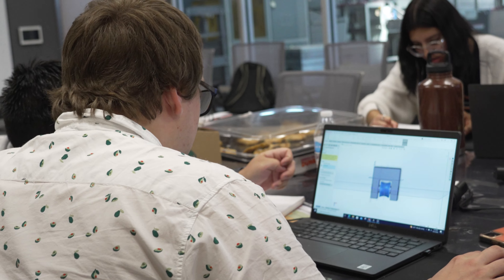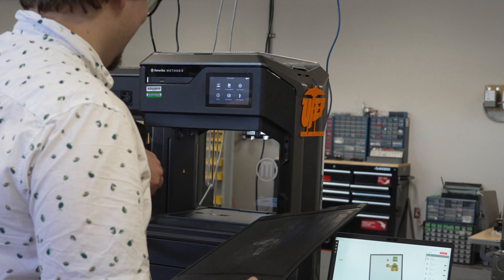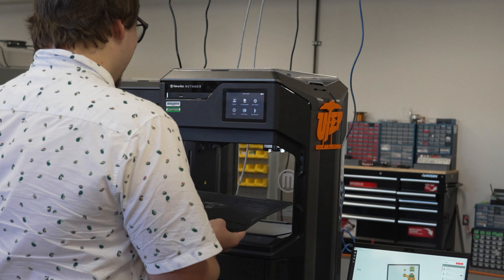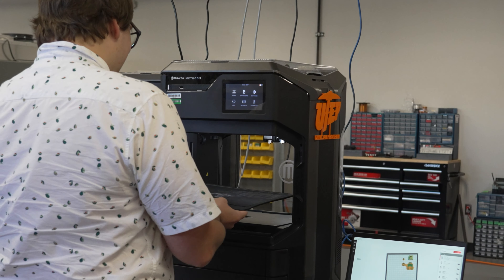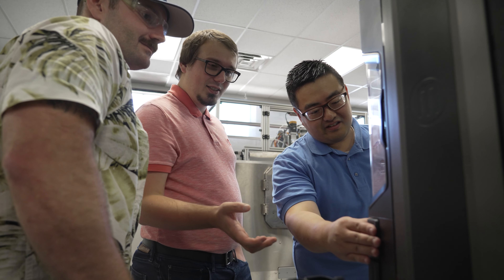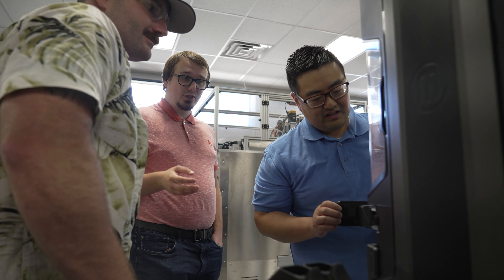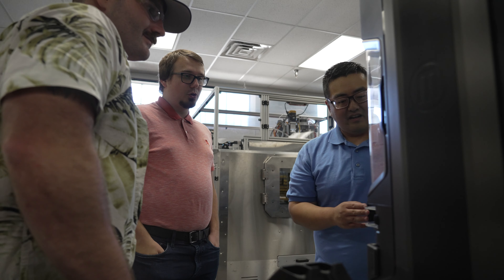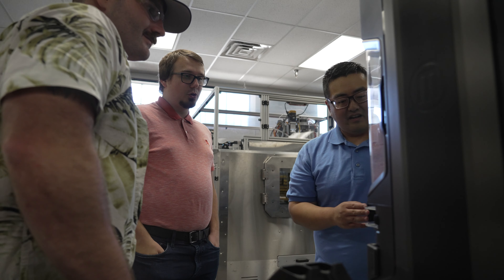Intro to Additive Manufacturing Workflow Training - Participant Testimony 1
Interested in learning about additive manufacturing (AM) and 3D printing? Hear from those who participated in our 'Intro to Additive Manufacturing' training through DRIVE AM. Participants learn how to apply skills from AM and 3D printing in the workplace to get a head start in their career.

The W.M. Keck Center for 3D Innovation is a premiere university laboratory with an emphasis on additive manufacturing (AM). Our vision is for additive manufacturing (AM) technology to revive the economy through a transformation in the way products are designed and manufactured, taking advantage of distributed manufacturing and 3D multi-functional designs enabled by AM.